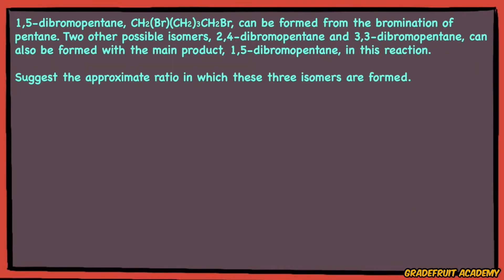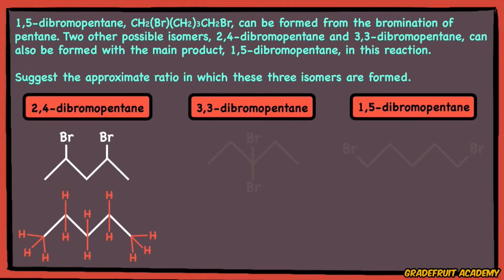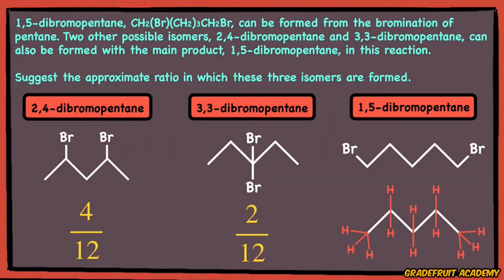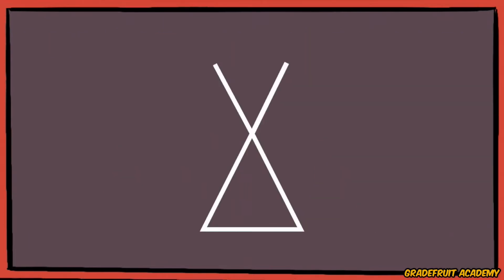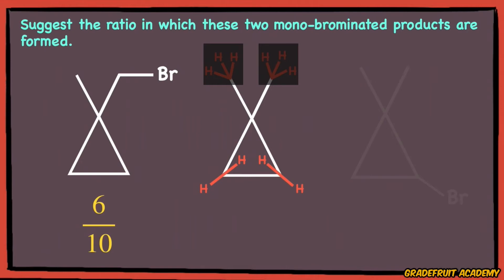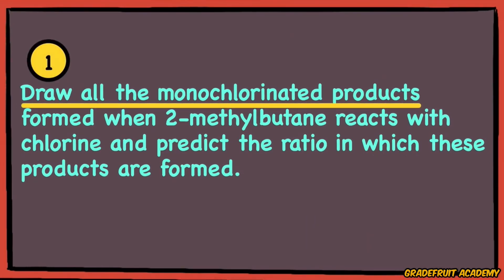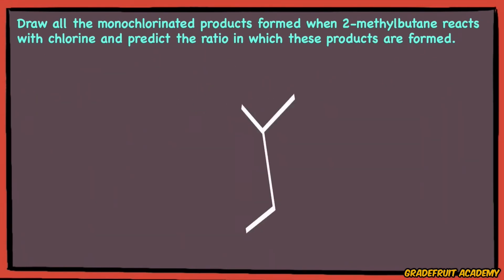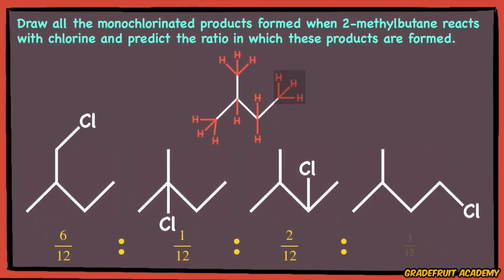This Question STUMPS Even the Brightest Singapore Students (A Levels)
Finding the ratio of substituted alkane isomers or products is a popular type of A Level H2 Chemistry Exam Question under the “Alkanes” topic.

In this video, we will cover the following areas:
0:00 – Question 1
1:27 – Question 2
2:26 – Question 3

Musician: @iksonmusic